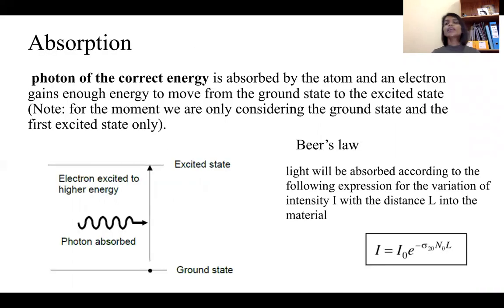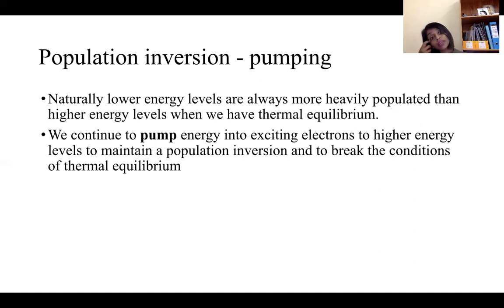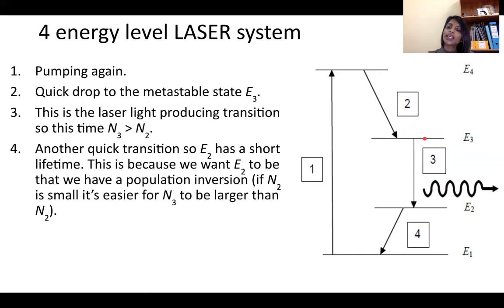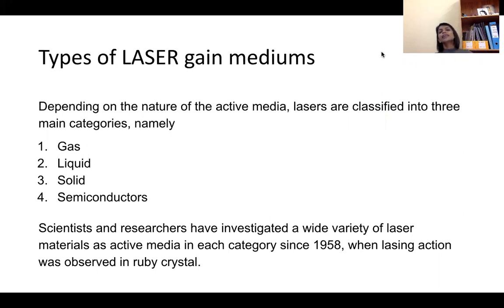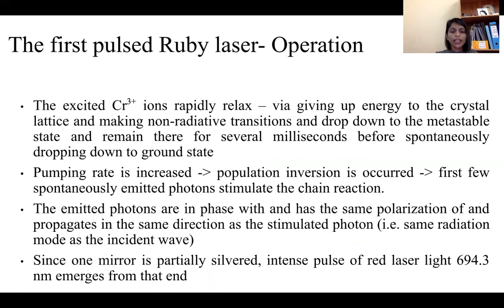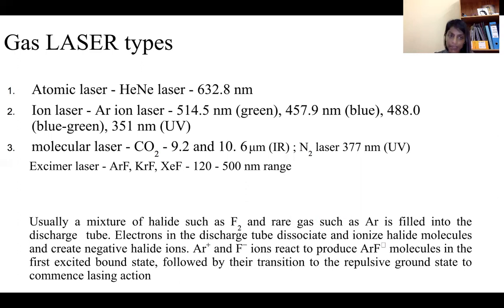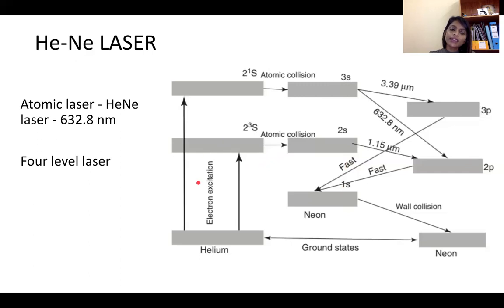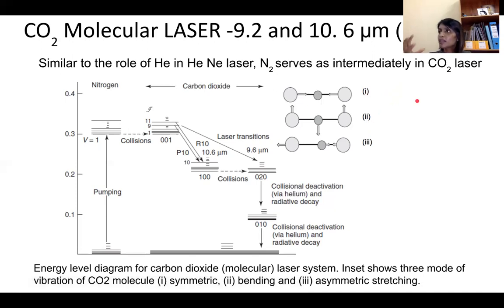Laser part 1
The light emitted from the conventional light sources is incoherent. How good it is to have a light source that emits light with a high degree of coherence and almost perfectly parallel. Light amplification by stimulated emission of radiation (LASER) is the answer, and it finds lots of applications because of its high degree of coherence. The basic principle involved in lasing action is the stimulated emission phenomenon predicted by Albert Einstein in 1917. This lecture covers the basic concept behind laser